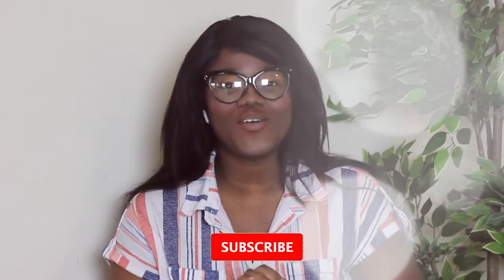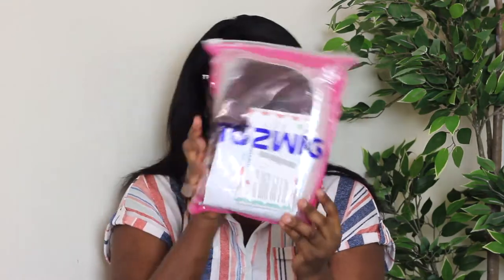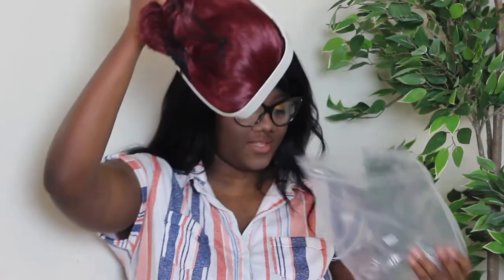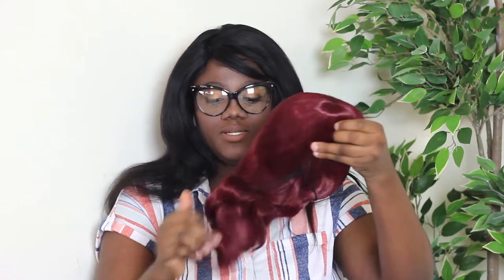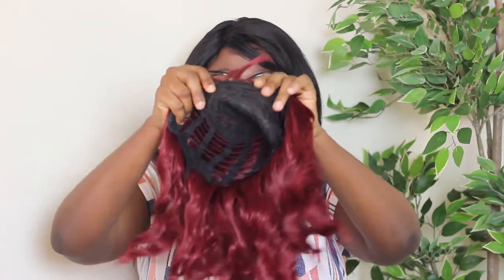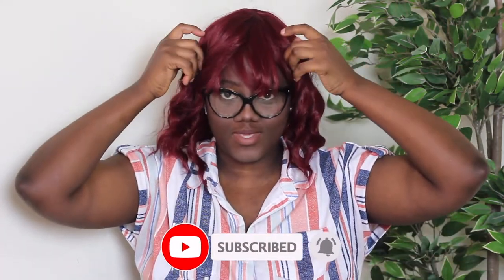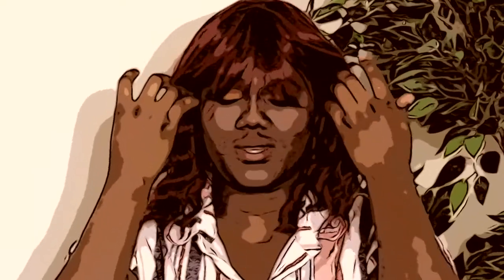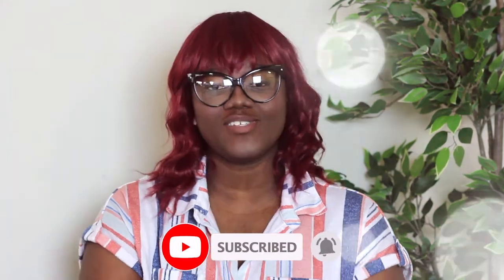TESTING A CHEAP AMAZON WIG | $16 ATOZWIG Wine Red Wig with Bangs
Hey guys! In this video I am trying on a cheap amazon wig for well under $20 ($16.99 guys!!!). If you want to see me do a specific video leave suggestions down below. Also leave a 🖤 down below and like the video so I know you like this type of content.

TESTING A CHEAP AMAZON WIG

T H A N K S F O R W A T C H I N G !  + B E F O R E Y O U L E A V E

Here's a "One-Stop Shop" for just about everything else!

M U S I C:

G E E K S Q U A D